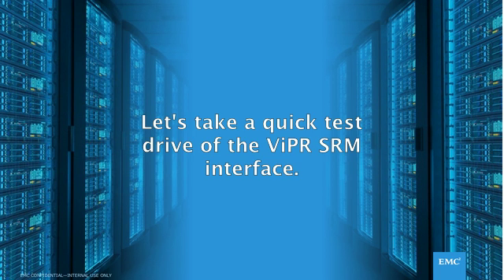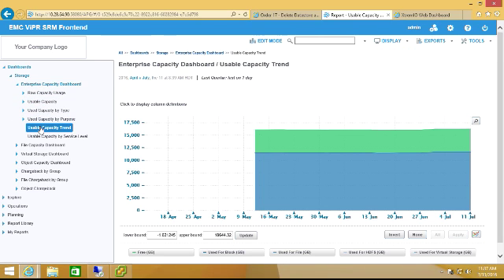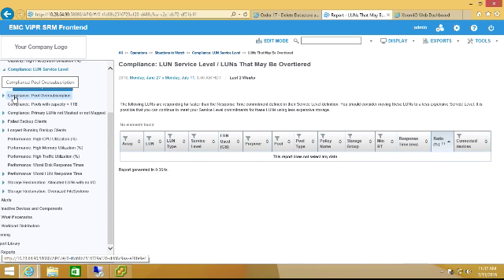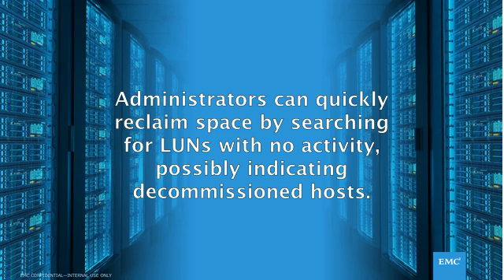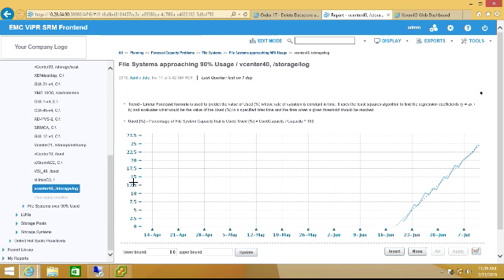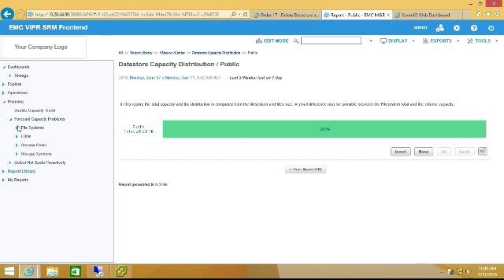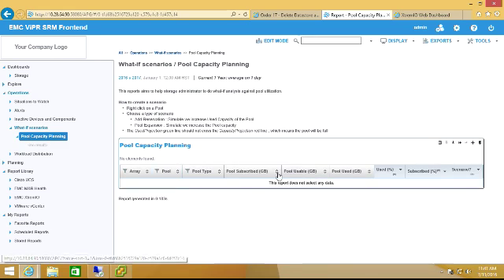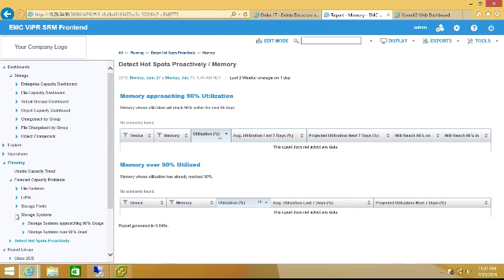EMC ViPR SRM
Here's a look at how ViPR SRM makes capacity planning for flash arrays simple.